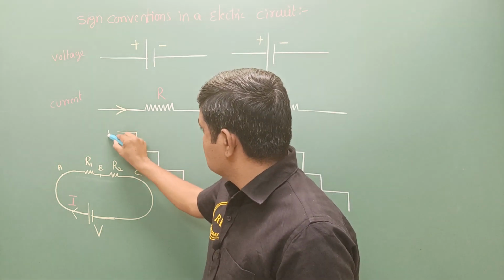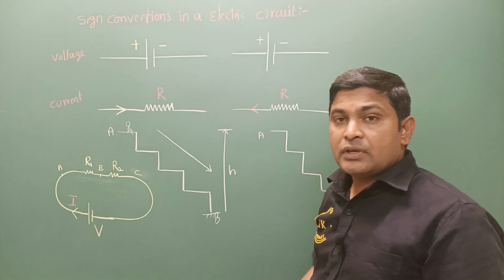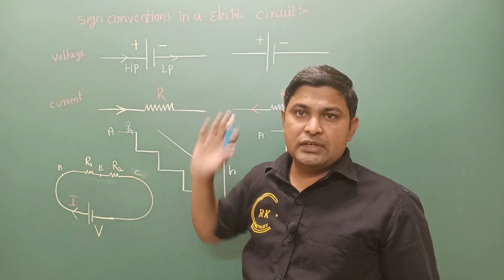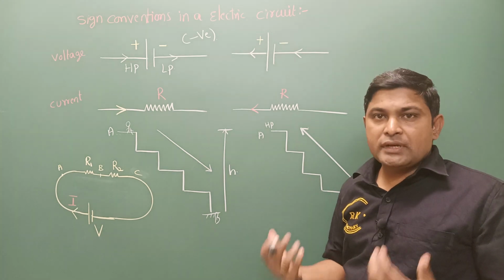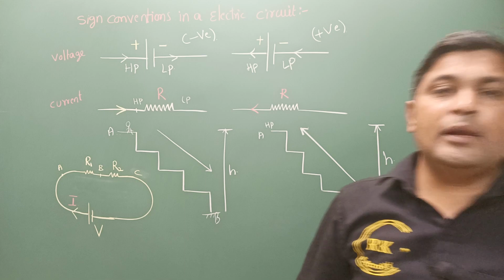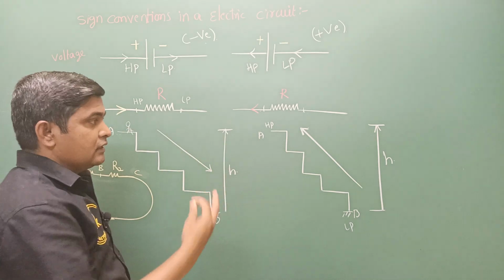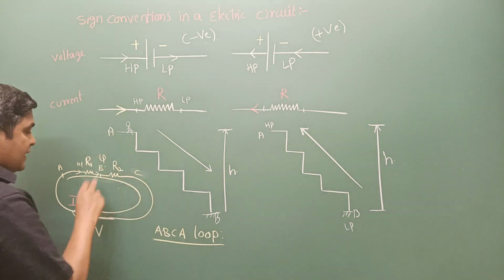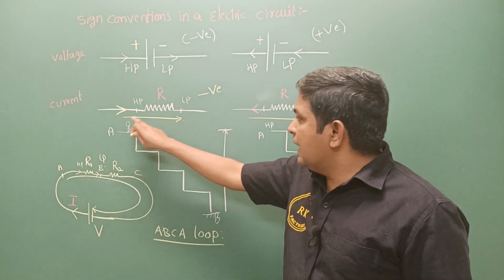Sign conventions in electric circuits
electric circuits sign conventions